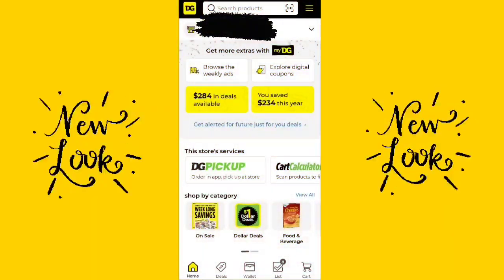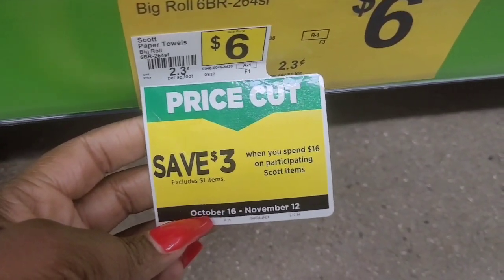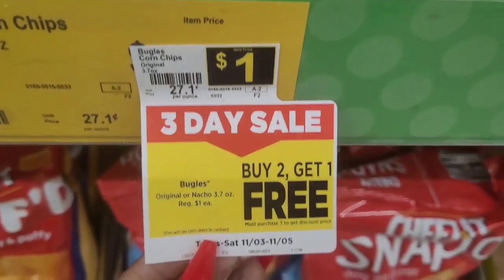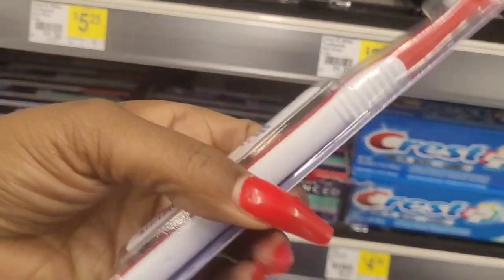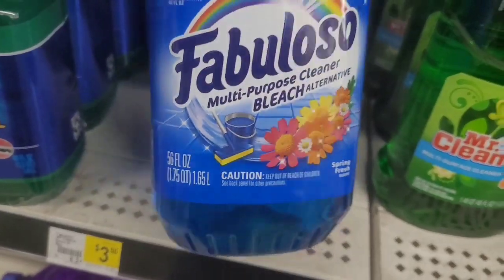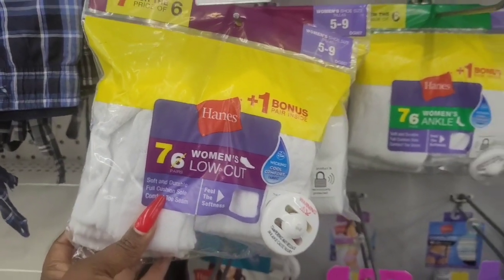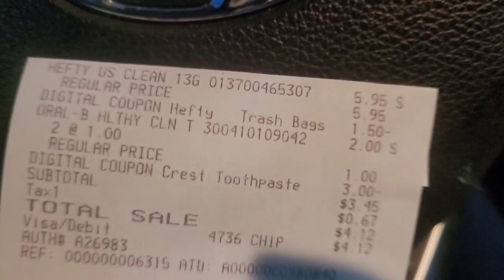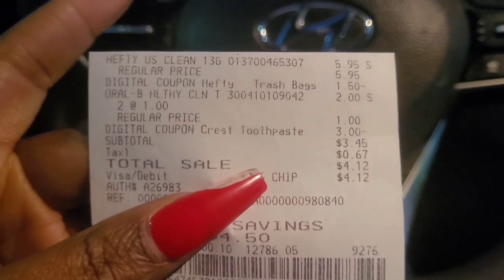Dollar General Couponing | 3 Day Sale | Pre Holiday Sale Event | Back in the News | Deceptive Prices